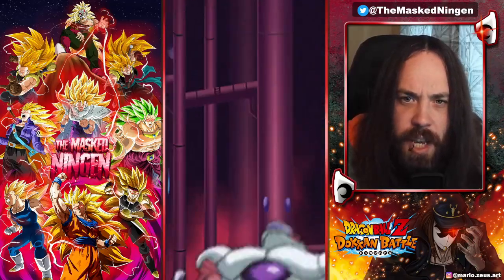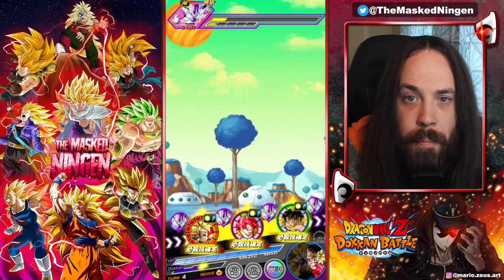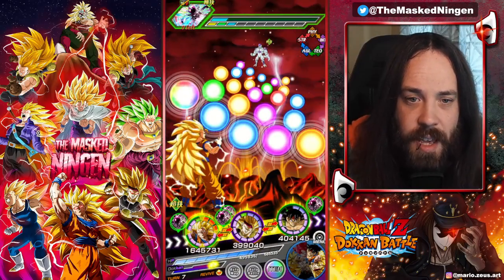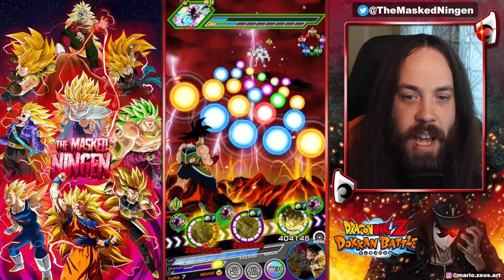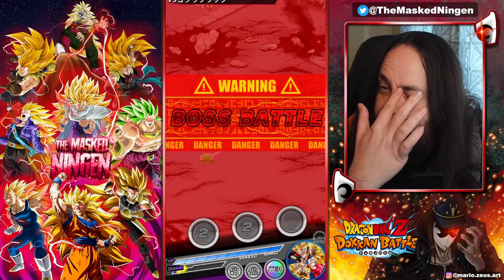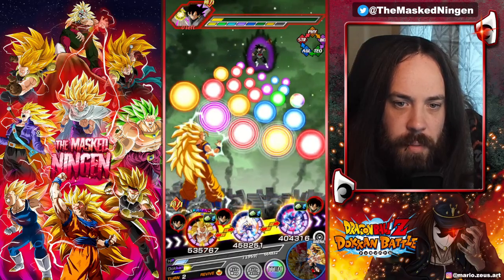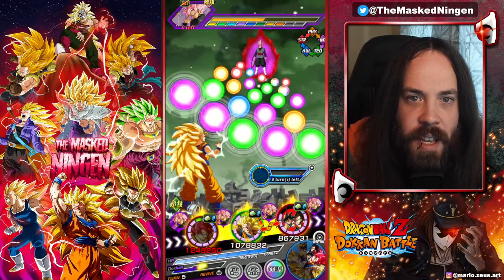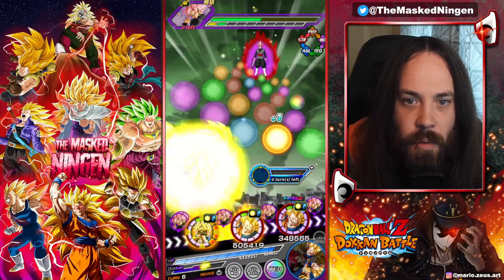THE NEW KING OF YELLOW COIN LR EZA'S! LR SSJ3 GOKU IS A MONSTER! (Dokkan Battle)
THE NEW KING OF YELLOW COIN LR EZA'S! LR SSJ3 GOKU IS A MONSTER!